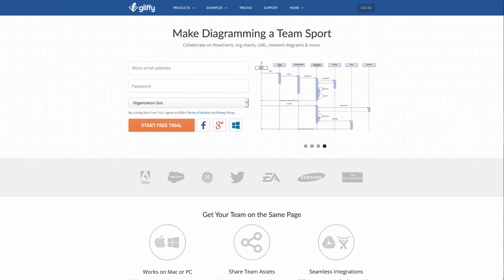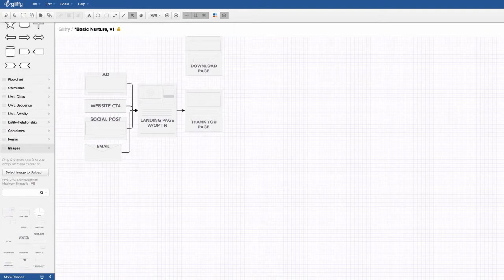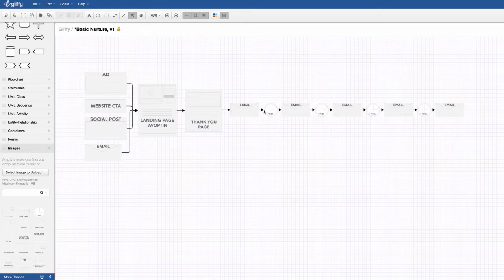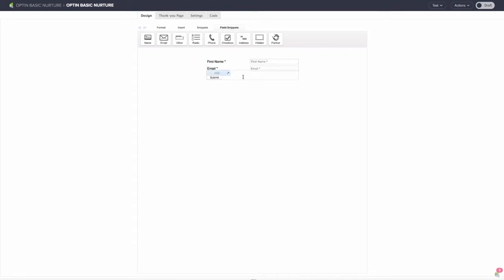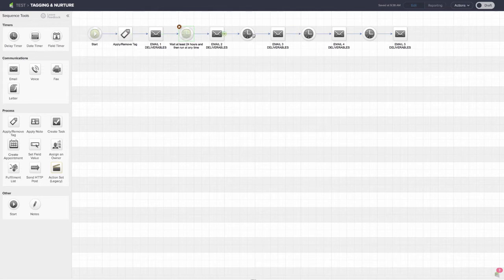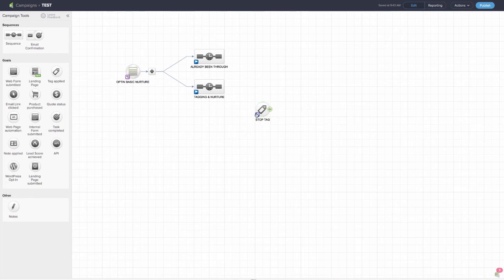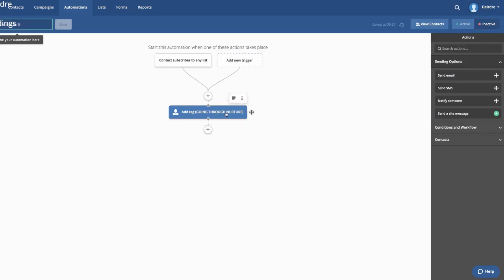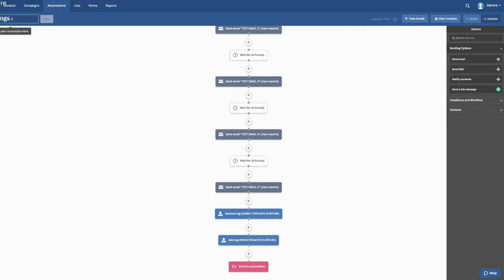Marketing Automation - How to Create a Simple Lead Nurture Campaign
In this video I walk through the setup of a simple, automated Lead Nurture campaign. I build it in Gliffy to scope it out and then show you how to create it inside Infusionsoft and ActiveCampaign.

TIMESTAMPS
Basic Concept Build Out in Gliffy 00:00-16:17
Infusionsoft Campaign build 16:18-32:38
ActiveCampaign Automation build 32:38-40:23